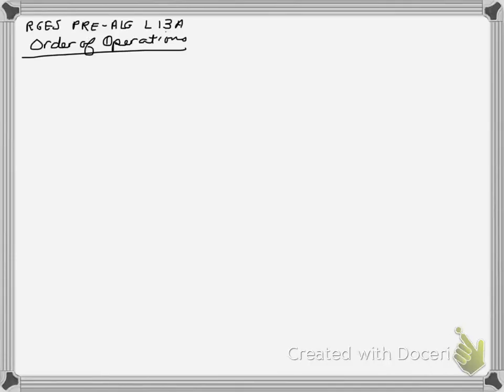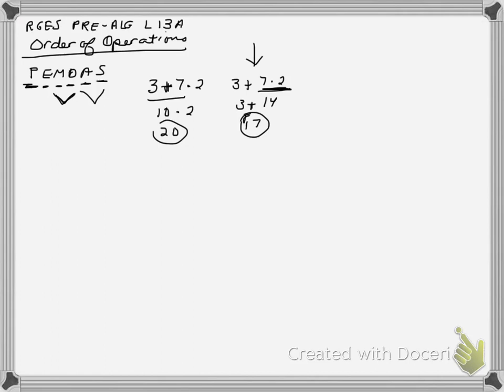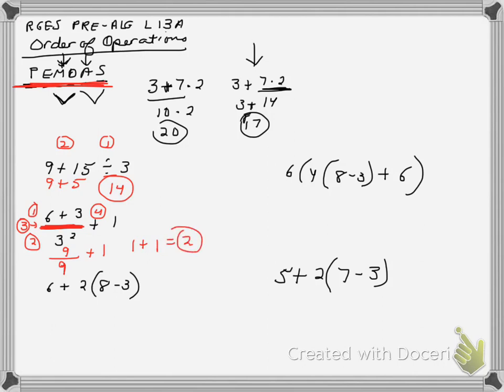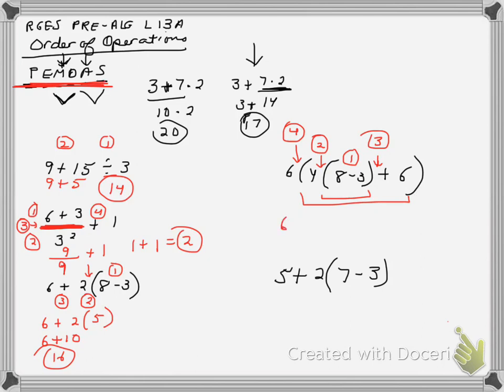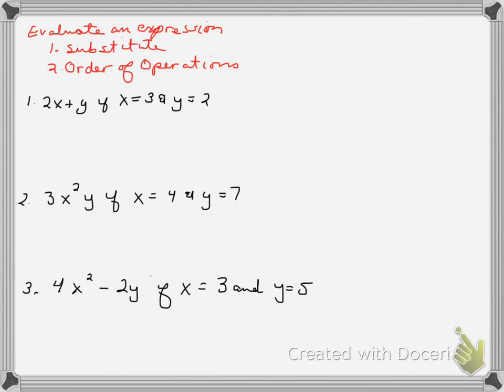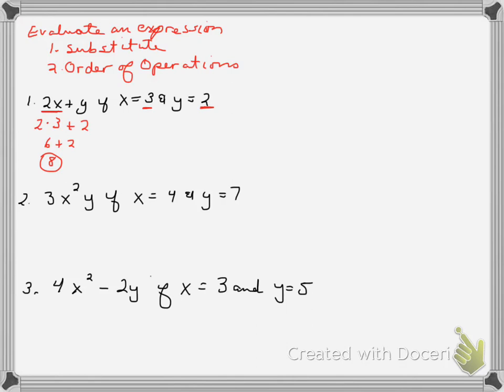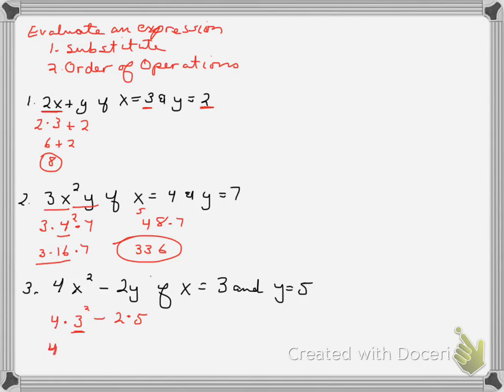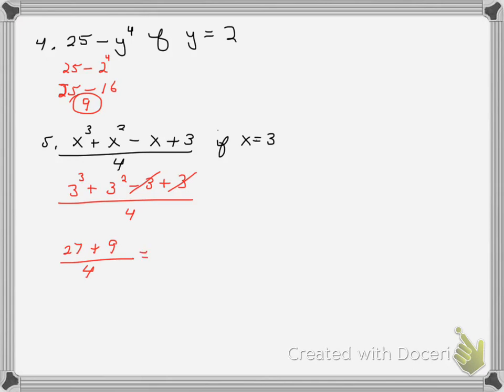RGES PRE-ALGEBRA L13A Order of Operations